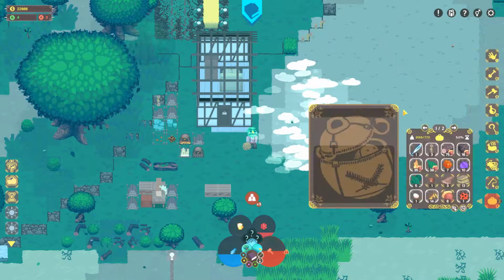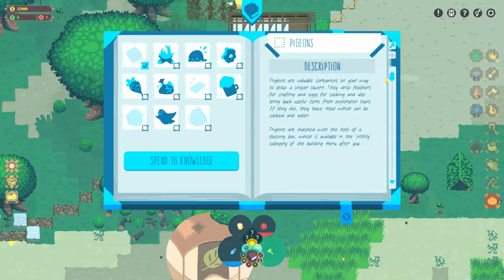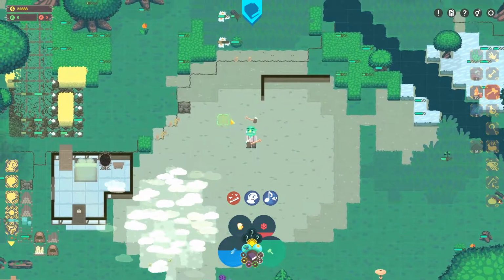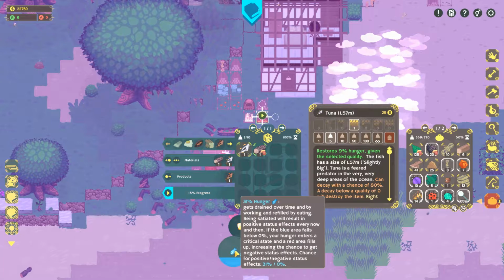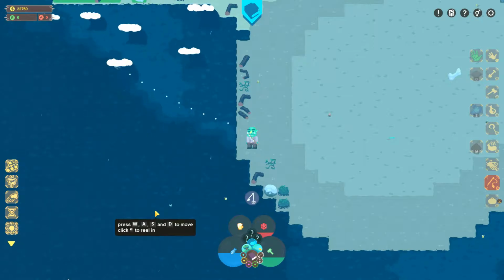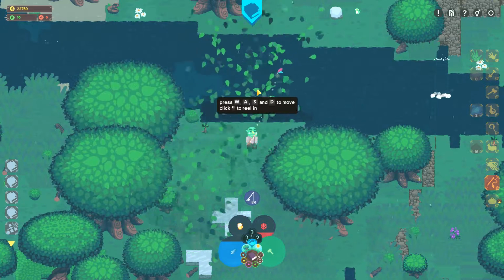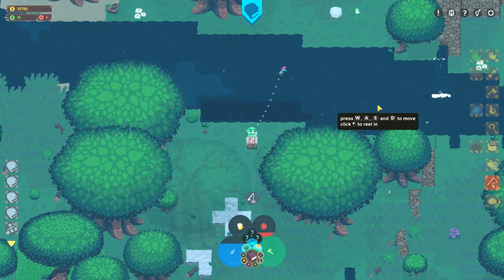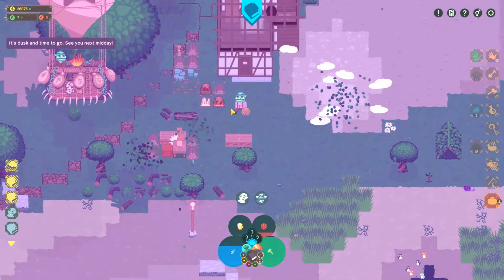Orcish Inn - Part 4 - The actual fourth video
Misplaced this video, was supposed to be the 4th episode but didn't end up as so. Audio has been messy as of late, to low compared to game audio, that will be fixed in future videos.